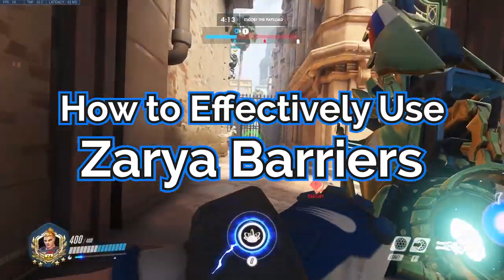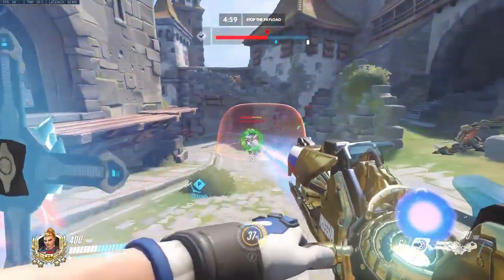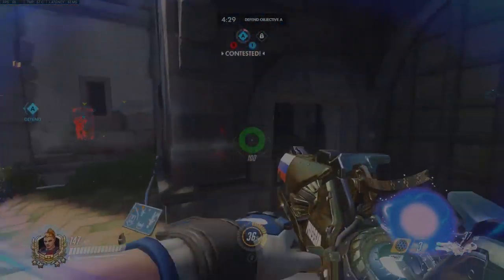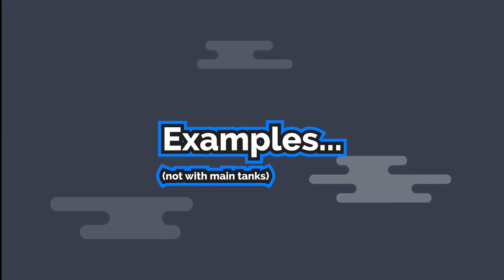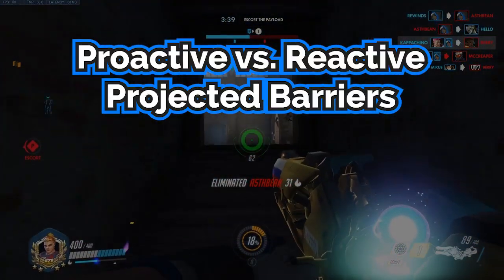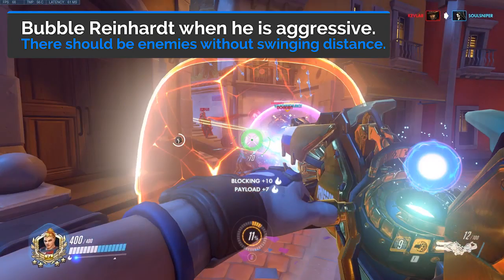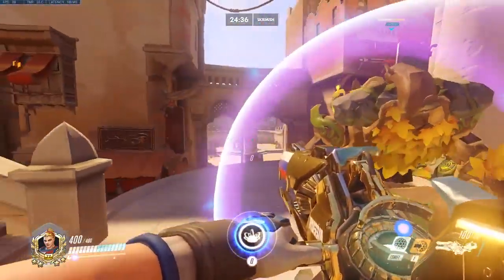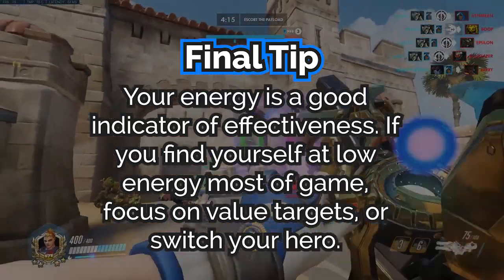Using Zarya Barrier (Bubbles) Effectively - Overwatch Zarya Guide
In this Zarya Barrier Guide we go over the best strategies of using both Zarya's Personal Barrier and Projected Barrier in order to get the most value out this hero and her abilities.